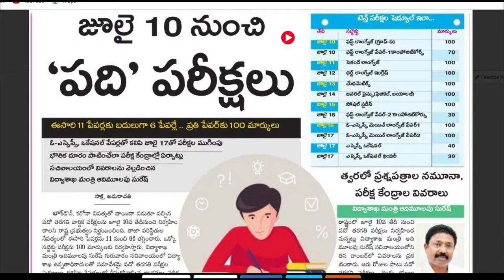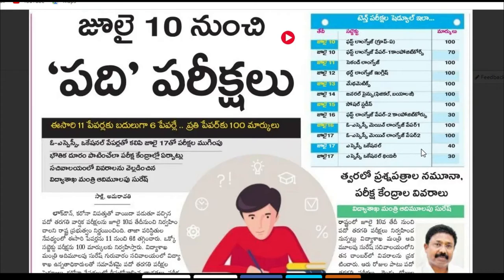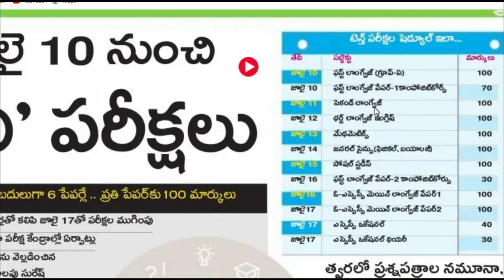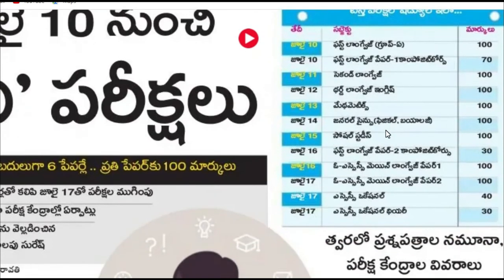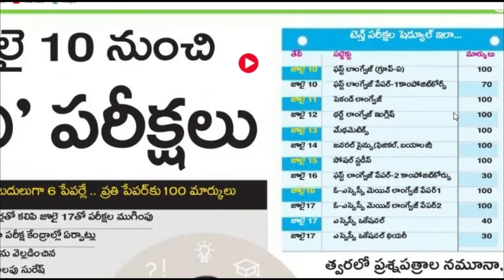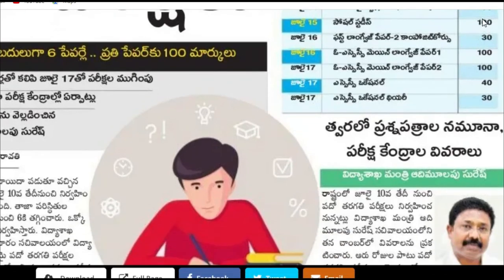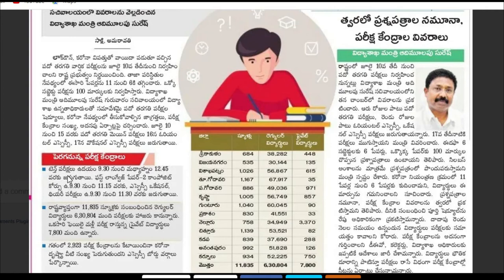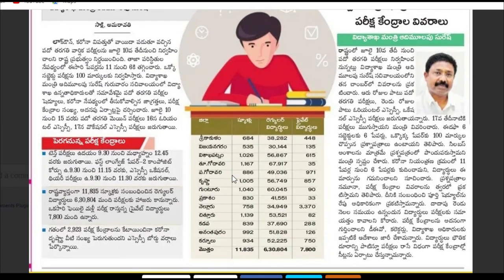AP 10th exams schedule release dates | ap ssc examation time table 2020 |ap 10th board exam schedule